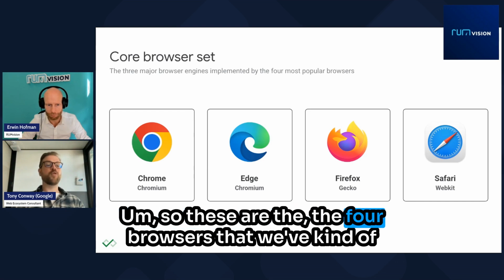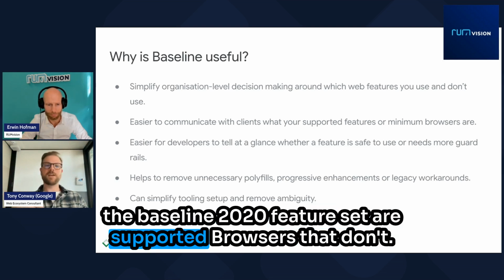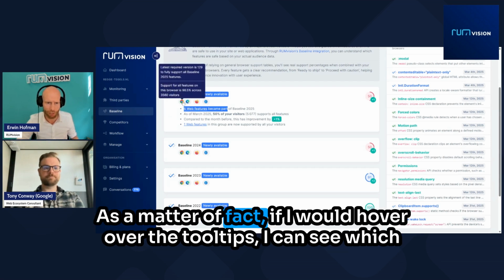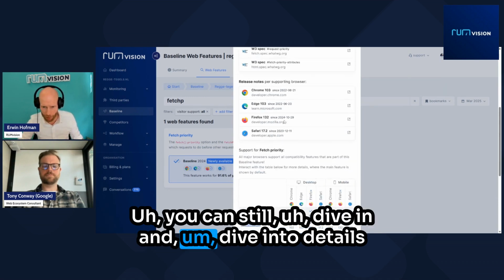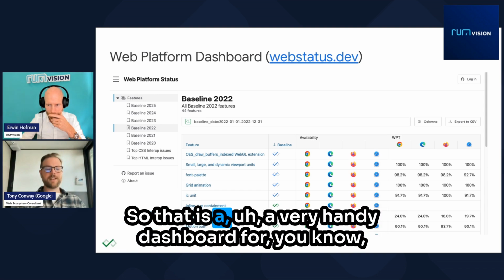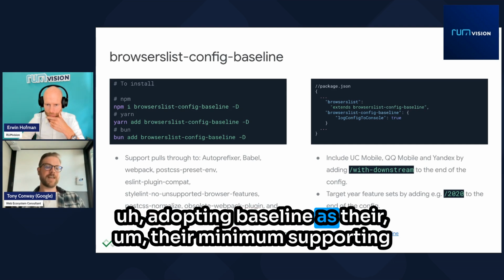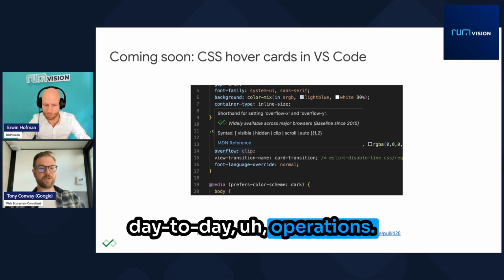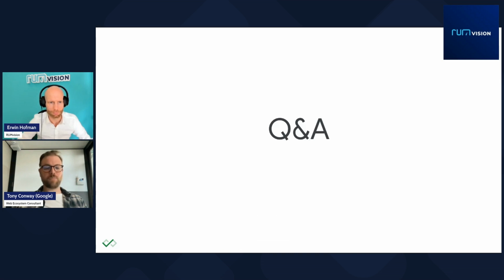RUMvision x Google | Making Baseline actionable with real user data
Understanding Baseline: Simplifying Web Development with Google and RUMvision.

Join Tony, a Web Ecosystem Consultant at Google, and Erwin from RUMvision as they dive into the concept of 'Baseline' for web development. This video explains what Baseline is, why it was created, and how it is defined. Learn about the tools available for developers to integrate Baseline into their workflows effectively. Understand how Baseline aims to simplify decision-making for organizations and developers by providing clear guidelines on the interoperability and availability of web features across different browser engines. Additionally, get insights into the latest web features and see demonstrations of tools that can help streamline your web development process.

00:00 Introduction and Welcome
00:36 Meet the Speakers
01:18 Overview of Web Platform Baseline
02:08 Challenges Faced by Developers
03:44 The Evolution of Web Development
06:11 Introduction to Baseline
07:13 Defining Core Browser Set
08:07 Baseline Statuses Explained
09:57 Yearly Feature Sets
11:04 Simplifying Decision Making for Developers
13:01 Using Baseline in Development Tools
15:37 Real-World Implementation of Baseline
25:48 Tooling and Documentation
26:40 Exploring CSS Containment and Web Features
27:25 Introduction to Web Platform Dashboard
29:13 Utilizing Browserslist for Code Authoring
30:28 Configuring Browserslist for Compatibility
31:20 Supporting Global Browsers
34:27 Linting and Tooling for Baseline Features
36:07 Optimizing Code with Baseline Configurations
41:06 Community Contributions and Meetings
44:43 Final Q&A and Closing Remarks